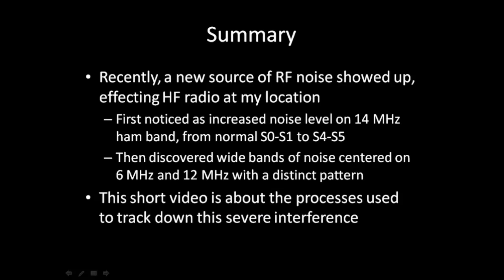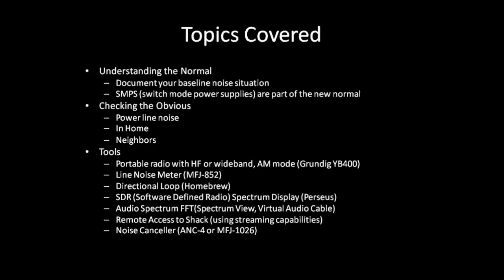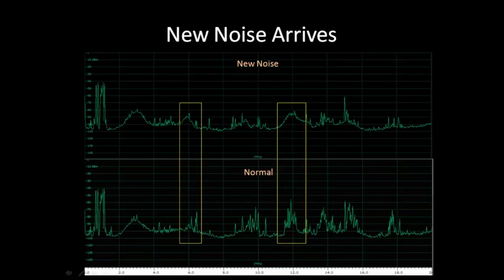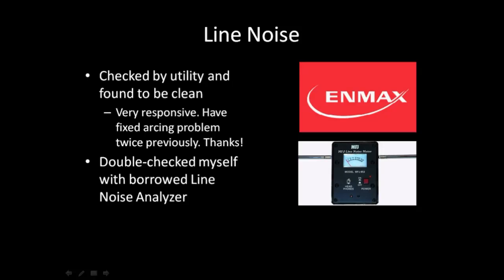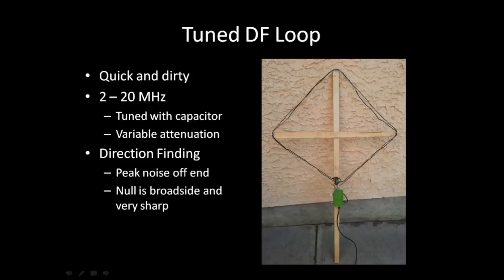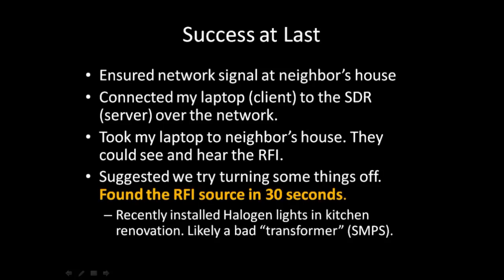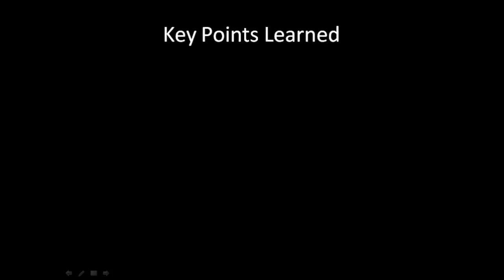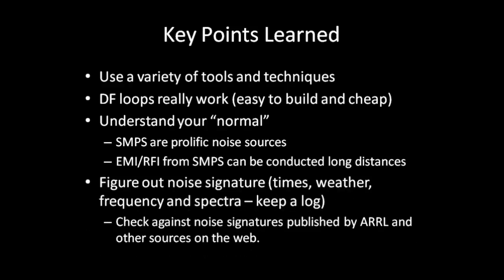Adventures with RFI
Tracking down RFI - Tools and Techniques